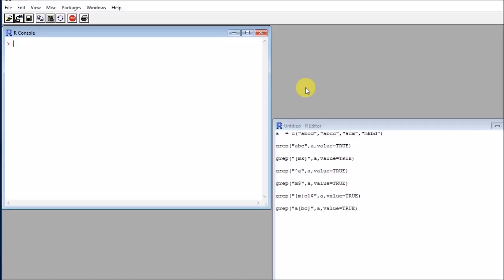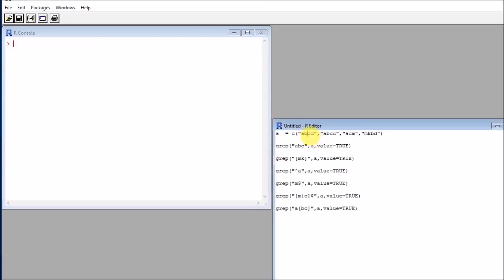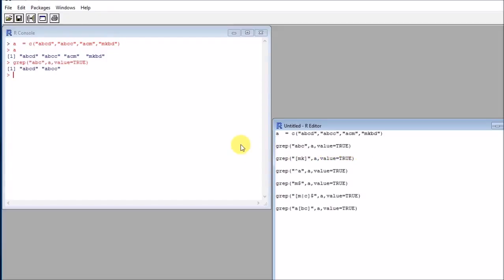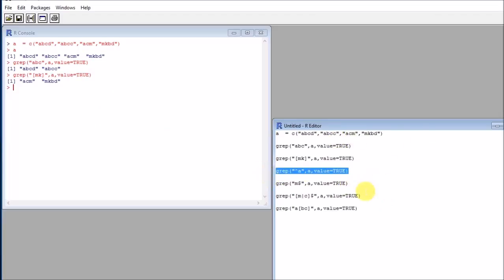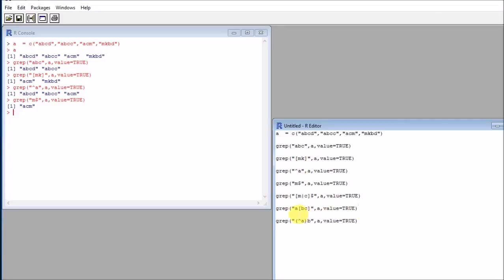Quick introduction to Regex expressions in R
We use the grep() function with regular expressions to match complex text in R lists